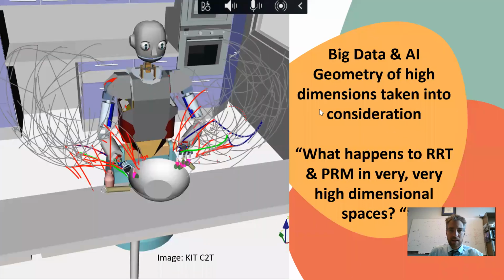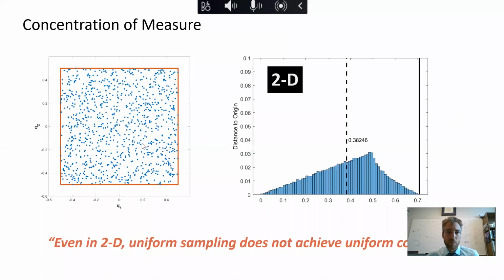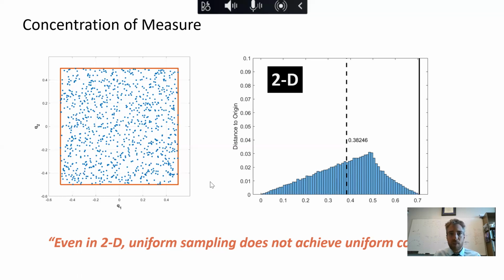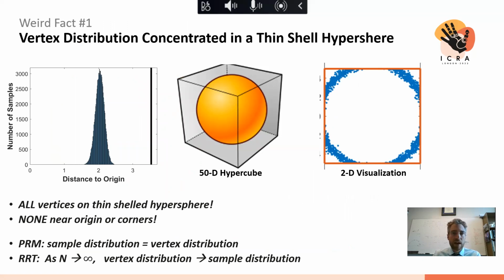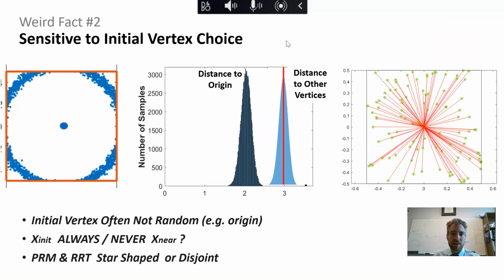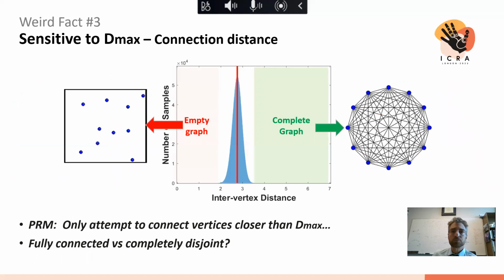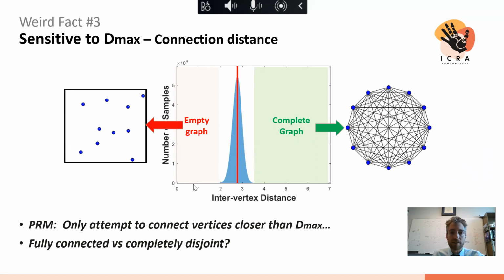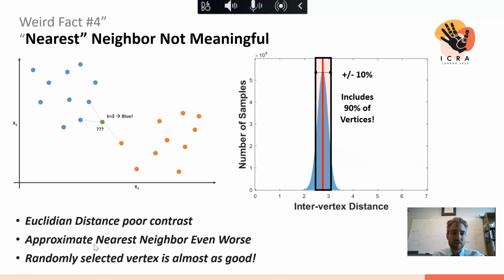Robot Motion Planning in Very High Dimensions -- ICRA 2023 Prof. Joel Esposito - US Naval Academy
I gave this talk on "Sample-base Robot Motion Planning in Very High Dimensions" at ICRA 2023.  In the paper we explore the concentration of measure phenomena and how it impacts some common robot motion planning  algorithms.  I tried to have a humorous thumbnail but the talk is quite serious.